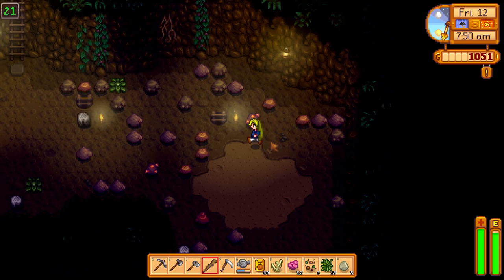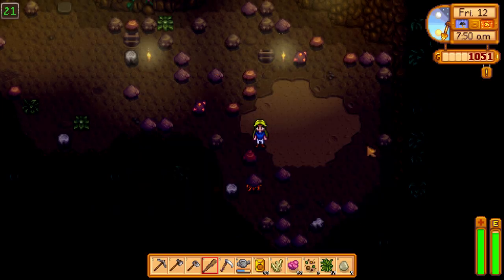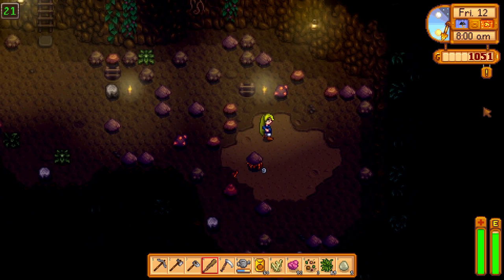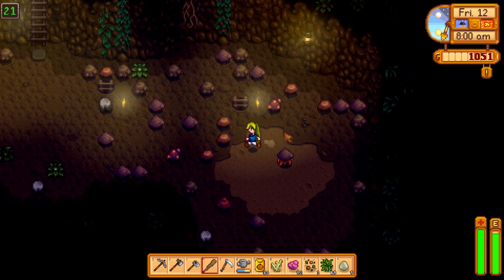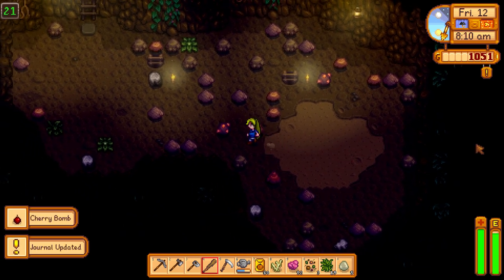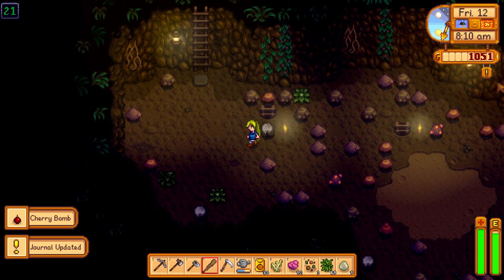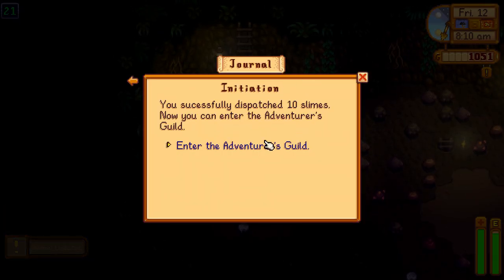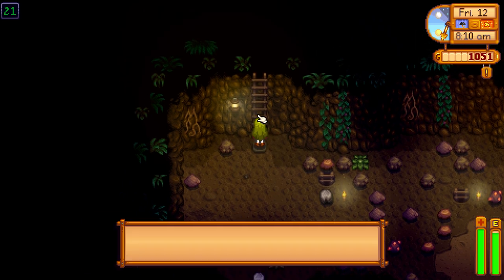How to enter the Adventurer's Guild - Stardew Valley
You need to prove yourself worthy by completing the Initation quest you receive in the mail